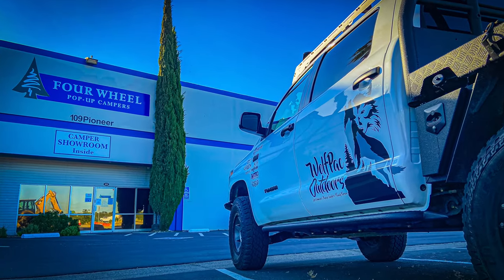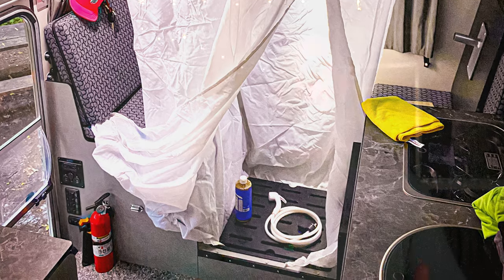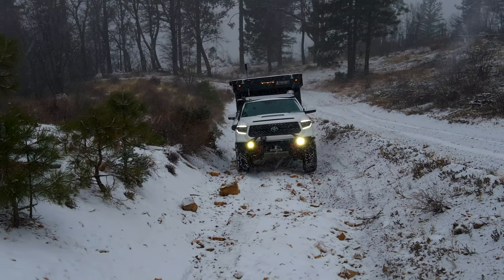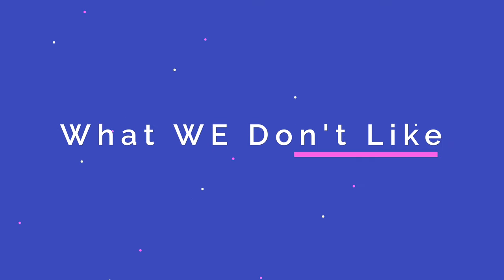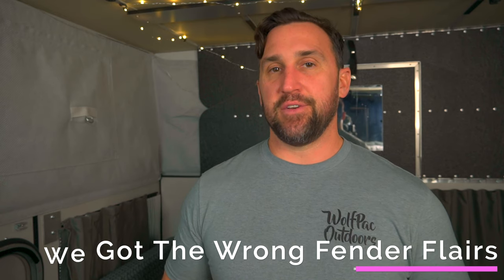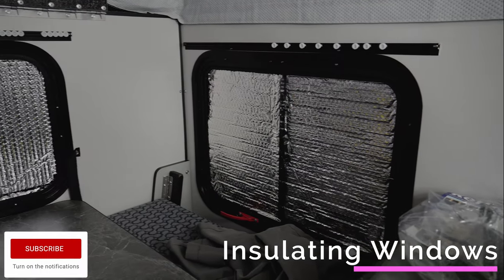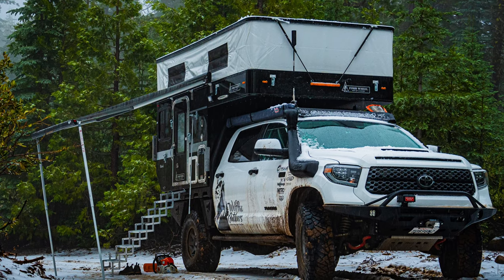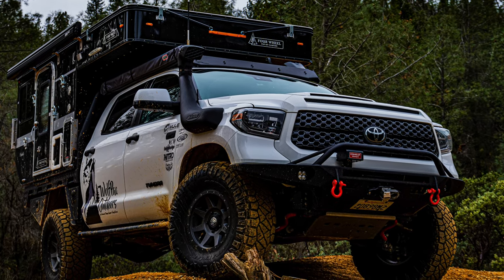Four Wheel Camper 6 Month + 60 Night Review | Ultimate Overlanding Rig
It's hard to believe that it’s been just over 6 months since we’ve finished our Four Wheel Camper Rig Build, "Everest". Here’s an honest review covering the last 6 months + 60 nights of our experience with our build: What We Like, What We Don’t Like, What We’ve Learned, What We Plan on Adding, and What We'd do differently if we had to start over...

Other Videos Mentioned in this Video:

Favorite Truck Mods/Gear:
WeBoost Drive Reach Cell Signal Booster
Wilson Electronics OTR enhanced Cell Booster Antenna
ARB Speedy Tire Repair Kit
Baja Designs Rock Lights
Baja Designs S8 30” Lightbar
Baja Designs Squadron Sport Pair
Trasharoo Spare Tire Trash Bag
Decked Truck Bed Drawer System
Switch-Pros 9100 8 Switch Panel
ARB 47 Quart Fridge/Freezer 12V
Goal Zero Yeti1000 Portable Power Station
Icon Rebound Wheels **make sure to check your bolt pattern
Nitto Ridge Grapplers 35s

Recovery Gear:
Pro Eagle 2 Ton Jack
Hi-Lift Jack
Hi-Lift Jack Base & Silencer
ARB Hydraulic Lift Jack
Soft Shackles
Kinetic Tow Rope
Warn Heavy Duty Recovery Kit
ARB Tred Pros Recovery Boards
(My Favorite) Maxtrax Recovery Boards
ARB Large Recovery Bag
WARN 103255 VR EVO 12S
Smittybilt X2O COMP 12,000 lb
Factor 55 ULTRAHOOK

Camera Gear I Use:
Sony A6600 Kit
Sony Alpha 16 to 55mm F2.8 Lens
Mavic Air 2
RODE Video Mic Pro
RODECaster Pro
RODE Wireless GO 2
Lume Cube Panel Mini
Lume Cube 2.0 Pro Lighting Kit
MacBook Pro w/ Final Cut Pro X

Favorite Budget Camping Gear:
Travel Hammock
Frog Togs Rain Poncho
Kids Rain Poncho
NRS 9’ Ratchet Strap
Nite Ize CamJams
Black Diamond Headlamp
Leatherman Skelletool
Midland 2 Way Radios
Midland 40 Watt Micro Mobile GMRS Radio
Best Backpacking Food
Go Anywhere Toilet

Hi! My name is Austin. I'm a Fire Fighter, Entrepreneur, and independent creator with a lifelong interest in Adventure, Off-roading, and Overlanding. I started this channel in 2020 as a project to share my Overlanding enthusiasm and help you level up your Gear, Vehicle, and Adventure while having fun and saving money along the way. New videos are uploaded every Sunday, and more often when possible!

00:00 Intro
00:26 What We Love
05:49 What We Don't Like
08:44 What We've Learned
11:05 What We Are Adding
11:59 What We'd Do Different